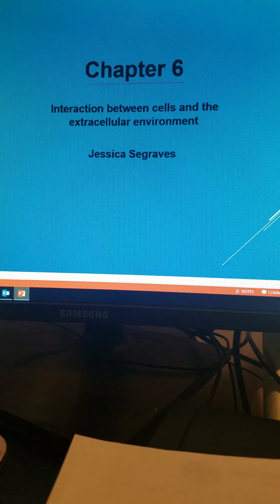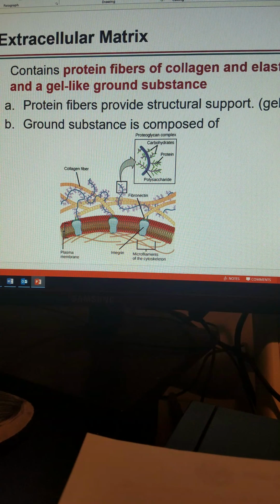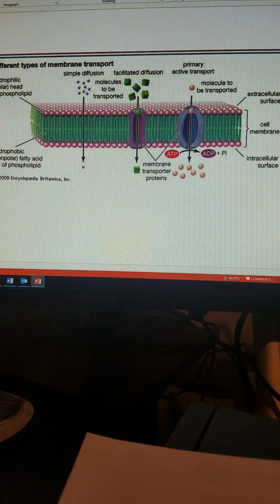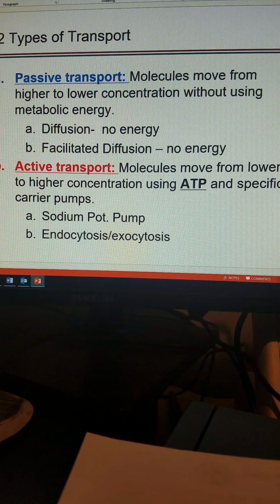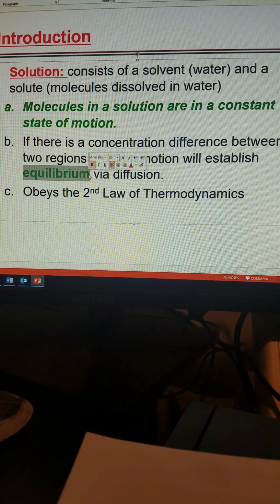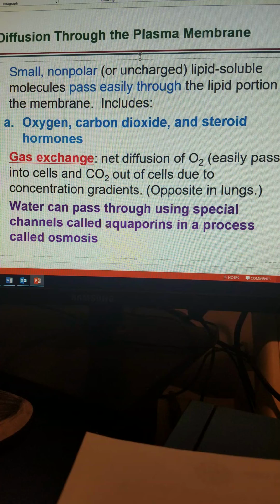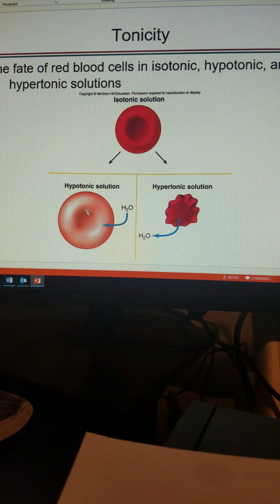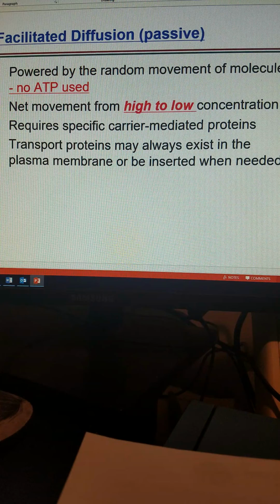Chapter 6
A and P II